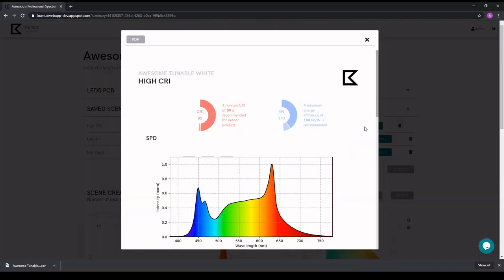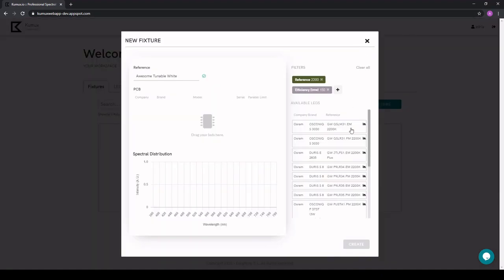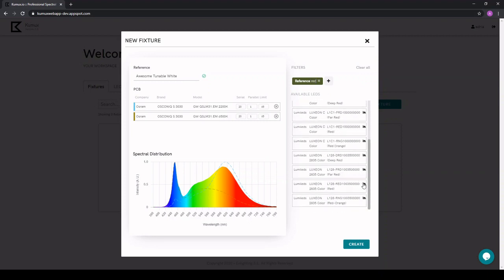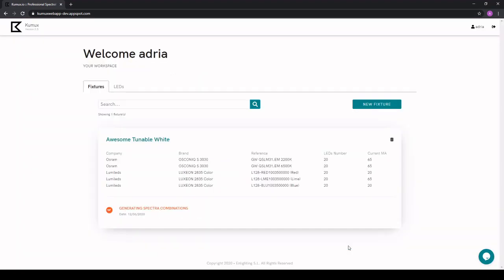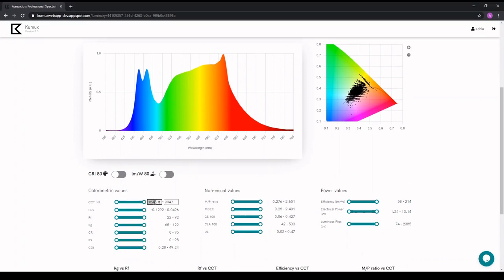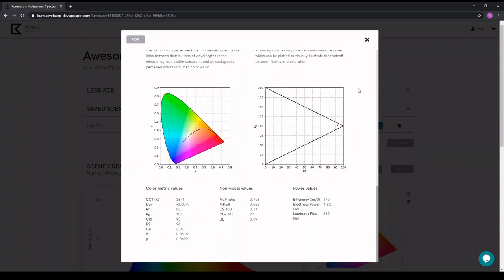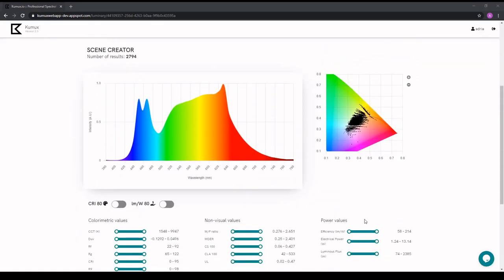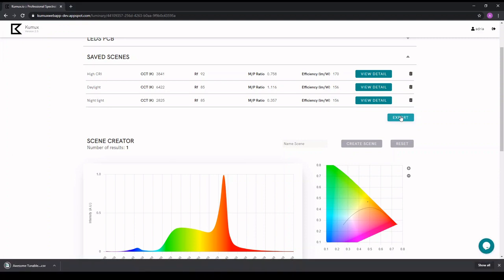Spectrum Design Platform Demo - KUMUX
In this video, our CTO, Adrià Huguet-Ferran shows us how to create the best CRI combinations that will allow to boost performance while maintaining energy efficiency.

Light simulation tool where a user (a lighting company) can create personalized scenes using LEDs from the market. The user will be able to create new fixtures, manage, and organize different optimized light scenarios for their clients.

Our company
Kumux is a science-based start-up focused on developing a HCL software that allows users to transfer the benefits of natural light into artificial light, and thus, improving the quality of artificial light.